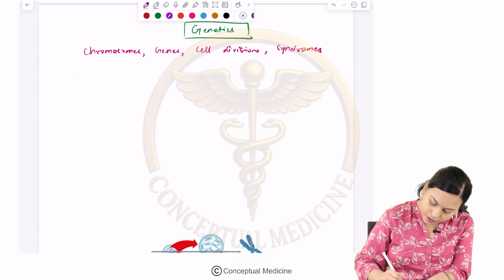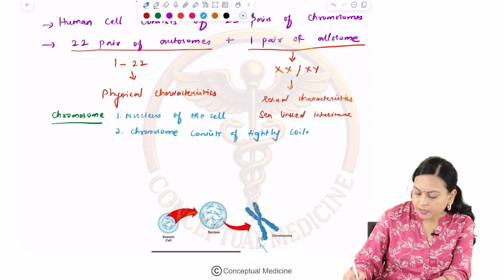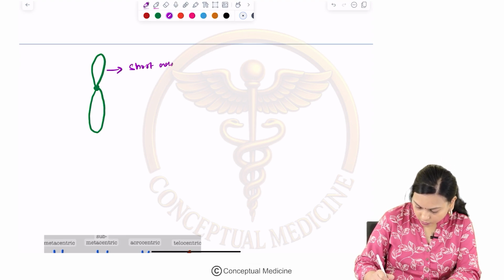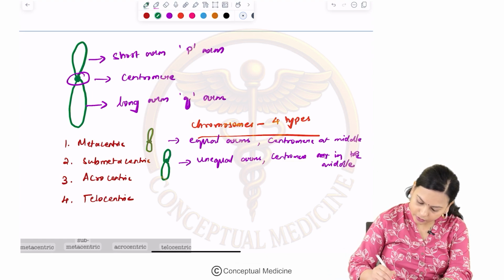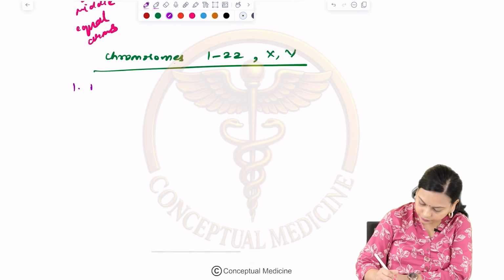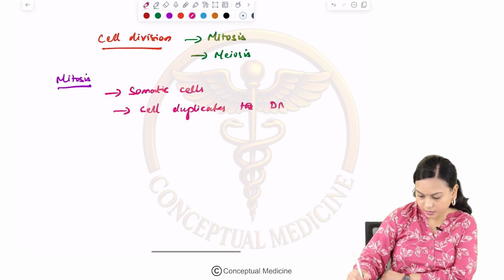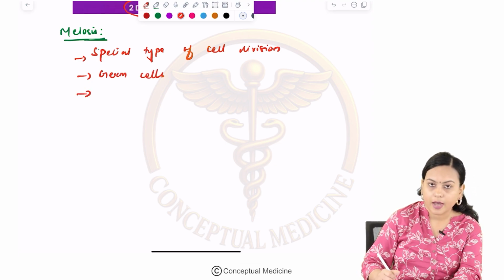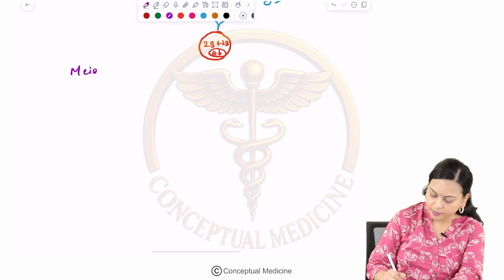24. Genetics in Obstetrics & Gynecology 🧬 USMLE Step 2 CK | Prenatal Diagnosis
Genetics in Obstetrics & Gynecology 🧬  USMLE Step 2 CK | Prenatal Diagnosis

In this high-yield lecture, we explore the role of genetics in obstetrics and gynecology, focusing on how genetic principles apply to pregnancy, fetal development, and reproductive health. A strong grasp of this topic is essential for USMLE Step 2 CK, as many clinical questions test your ability to integrate genetics with maternal–fetal medicine.

We cover the basics of genetic inheritance and their application in OBGYN:

Chromosomal abnormalities – Down syndrome, Turner syndrome, Edwards syndrome, Patau syndrome.

Prenatal genetic screening & diagnostic tests – first-trimester screening, cell-free DNA, amniocentesis, chorionic villus sampling (CVS).

Mendelian disorders with OBG relevance – cystic fibrosis, sickle cell disease, thalassemia, fragile X syndrome.

Genetic counseling in pregnancy – assessing recurrence risks, family history, and reproductive options.

Clinical correlations include miscarriages due to genetic causes, advanced maternal age, teratology, and counseling for carriers of X-linked or autosomal recessive conditions. By linking molecular genetics with real clinical decision-making, this lecture provides an exam-oriented yet practical foundation for medical students, residents, and physicians preparing for USMLE Step 2 CK.